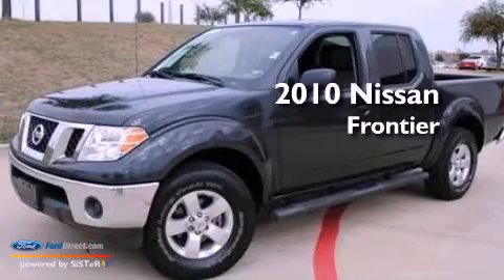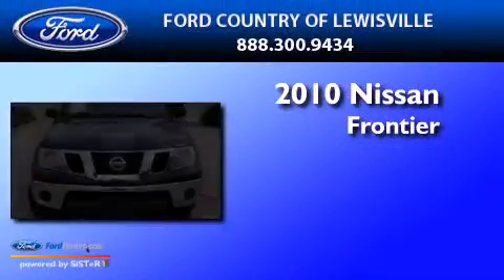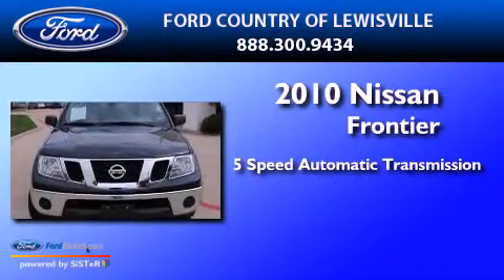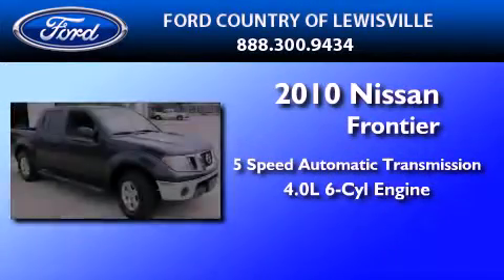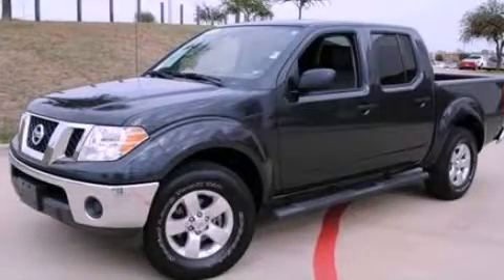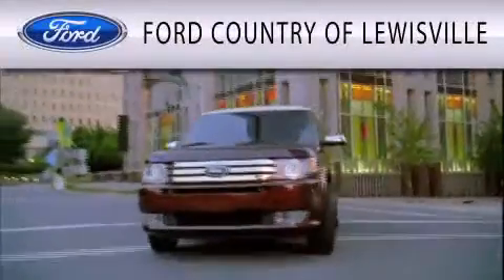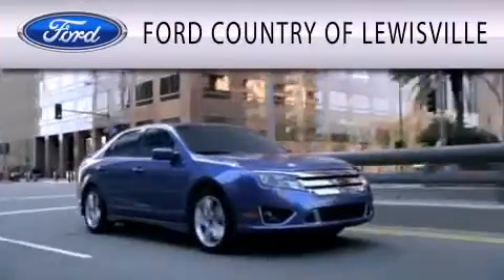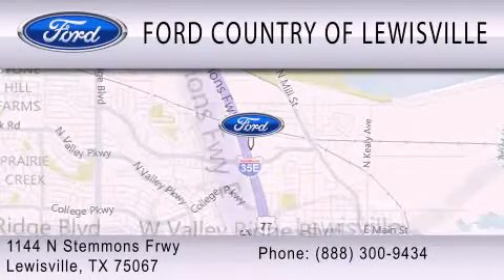2010 NISSAN FRONTIER TX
Year : 2010
 Make : NISSAN
 Model : FRONTIER
 Engine : 4.0L V6 24V MPFI DOHC
 Trans . : 5-SPEED AUTOMATIC
 Exterior : GRAY
 Miles : 35,008
 Interior : RED
 Stock : BFC89398A